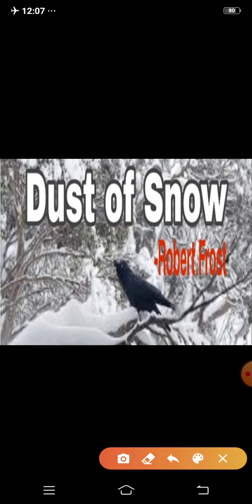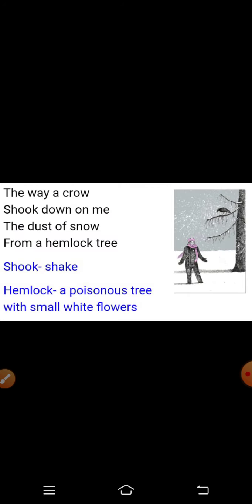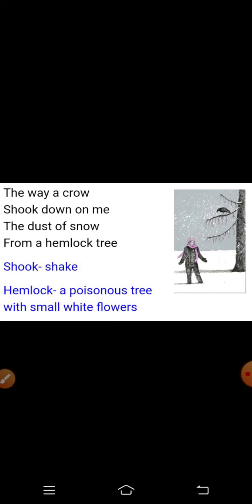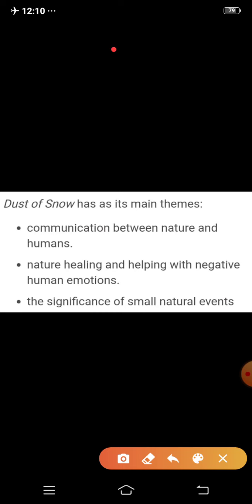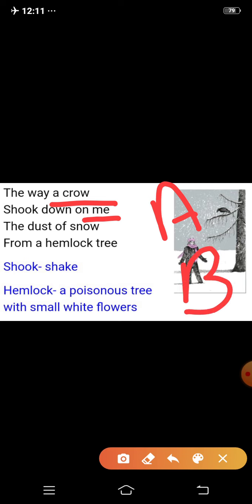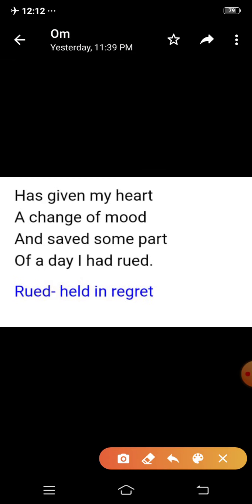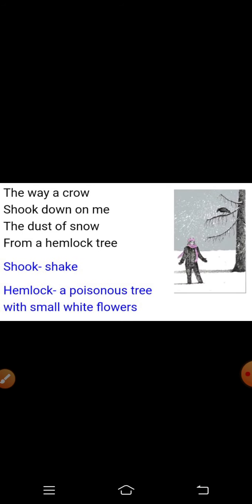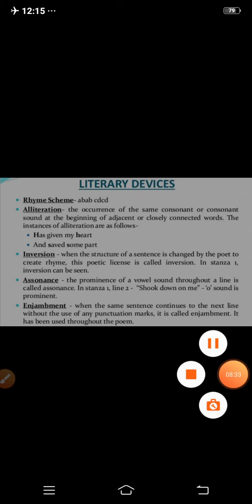Dust of Snow Class X Poem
Pankaj Srivastava SOS Hermann Gmeiner School